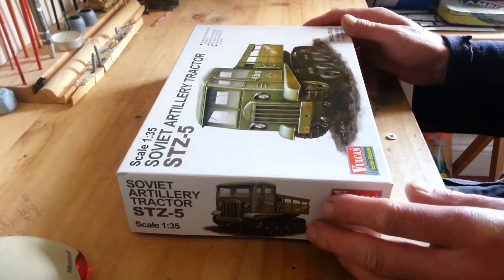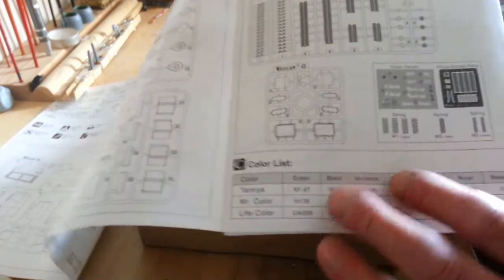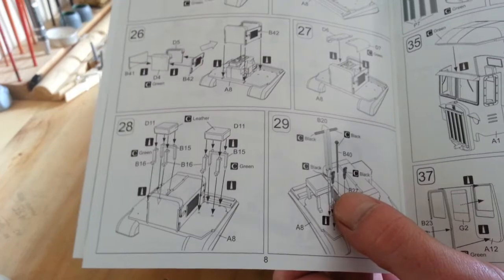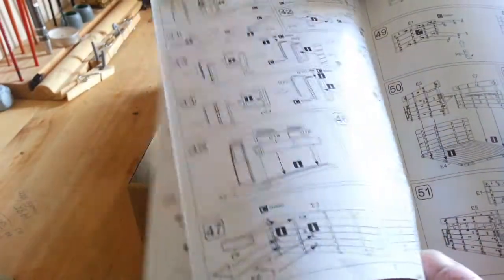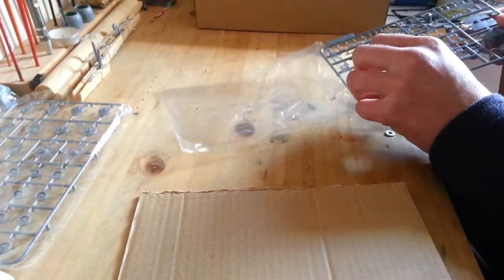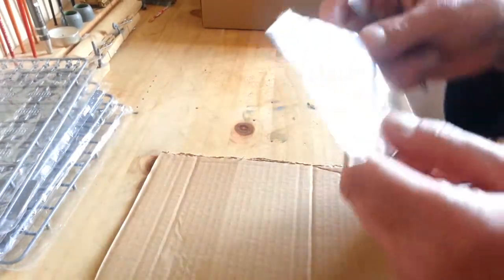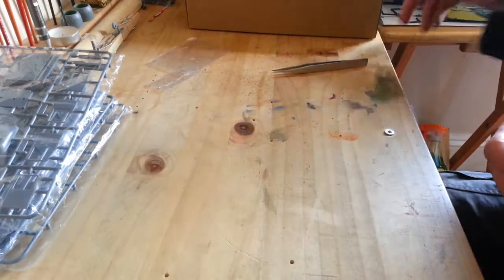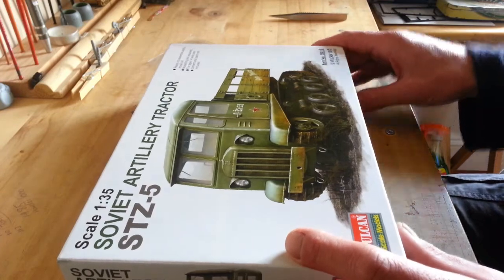Soviet Artillery Tractor STZ-5 Review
An in box review